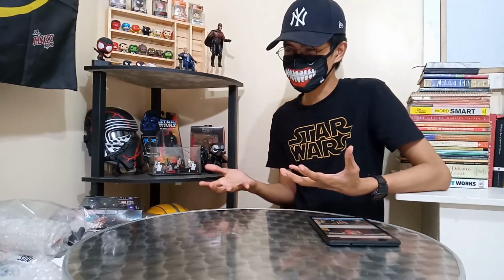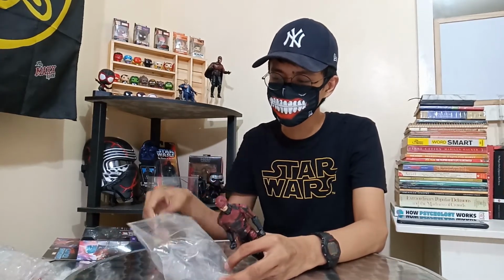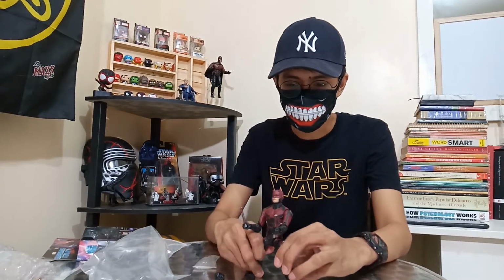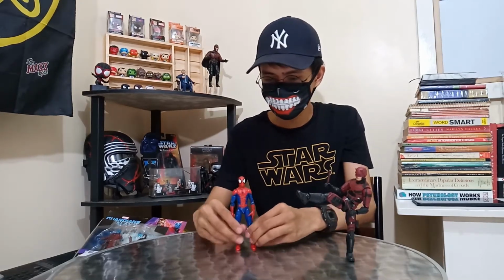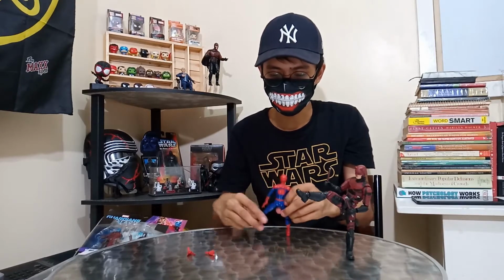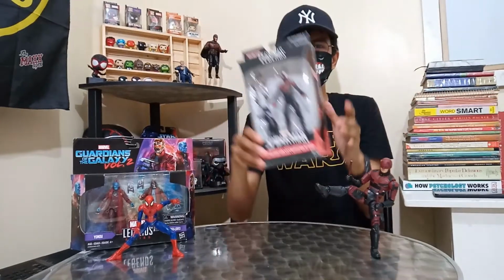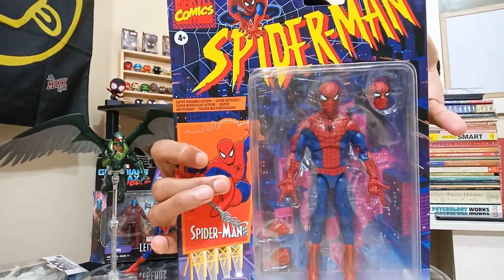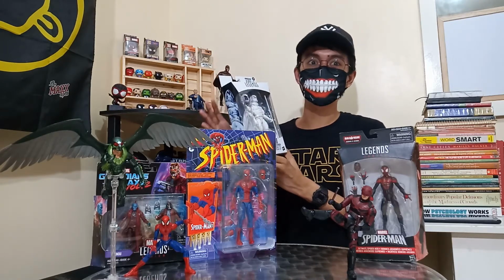₱8000+ December 2020 Marvel Legends Toy Haul | Philippines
The Bespectacled Teacher from the Philippines shares his ₱8000+ December 2020 Marvel Legends Toy Haul.